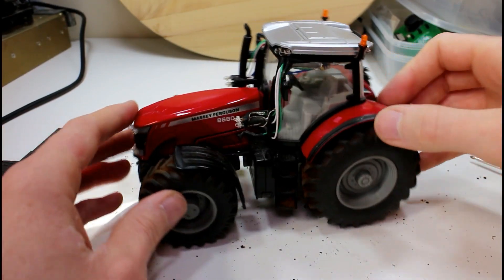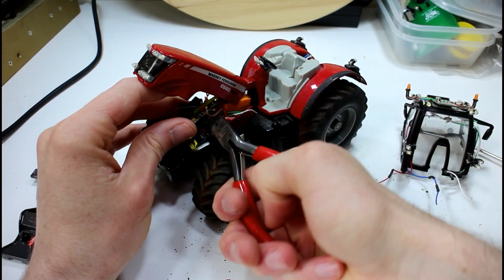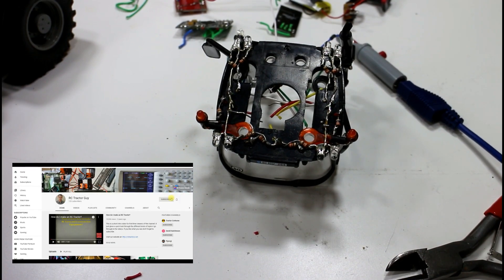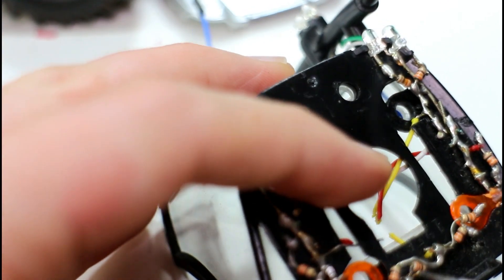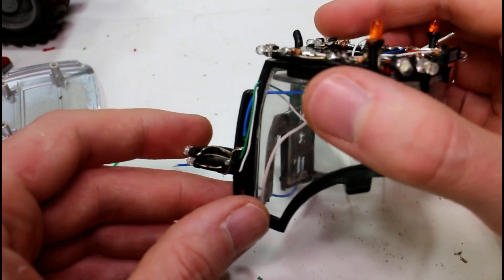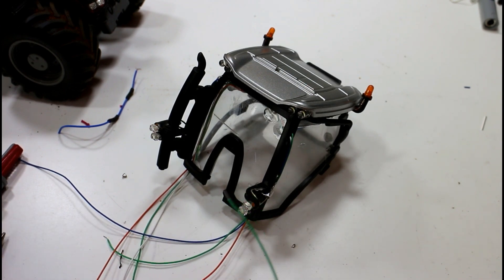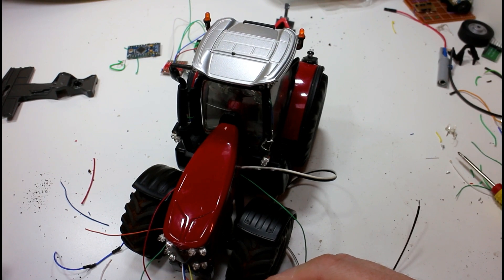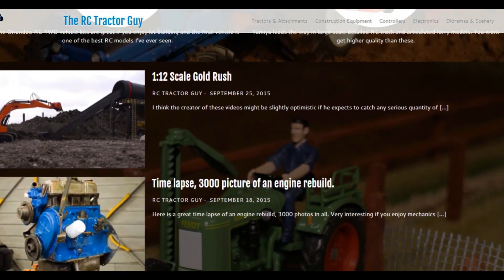RC Massey 8680 Upgrade Part 7 - Simplifying the LED wiring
This is more old footage, this time recorded in 2019. In it I remove the dual Arduino Pro mini set up that I had in the Massey 8680 model and sort out the LEDs. I remove blue rear LEDs, connect all the work LEDs to a single signal and generally tidy up the wiring.